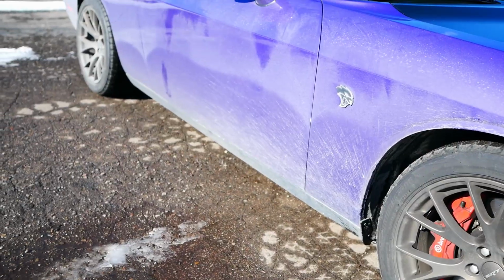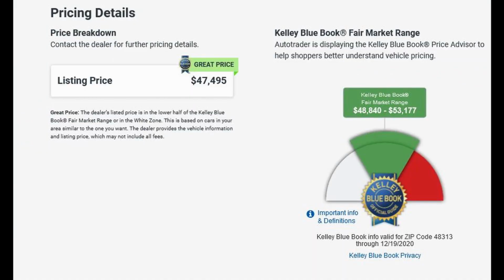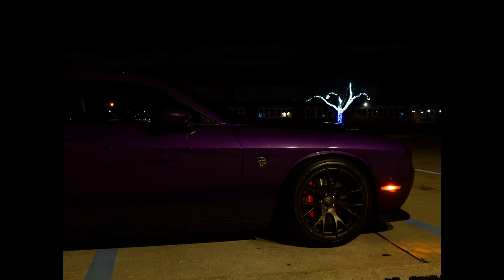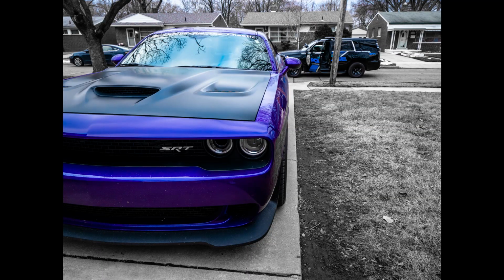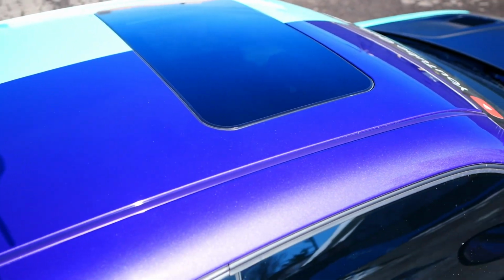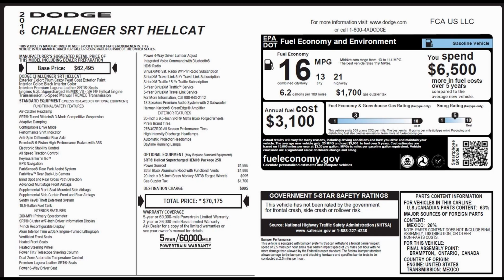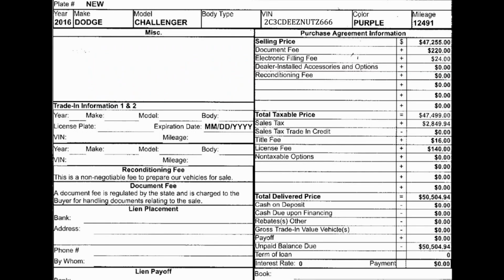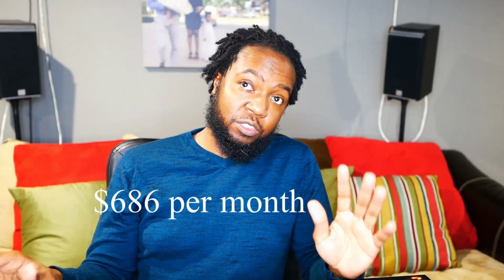How much I paid for my manual Hellcat (MONTHLY + INSURANCE)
Going over the numbers on what I paid for my used manual 2016 Dodge Challenger Hellcat SRT